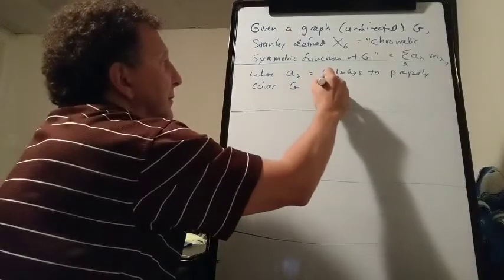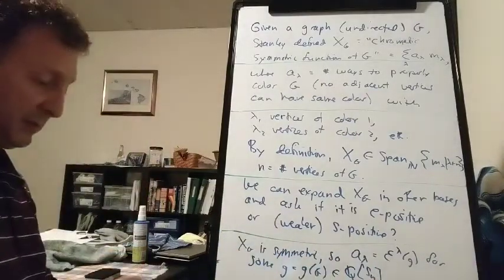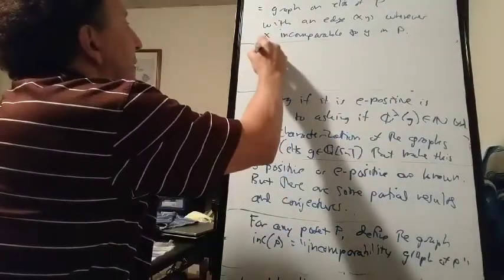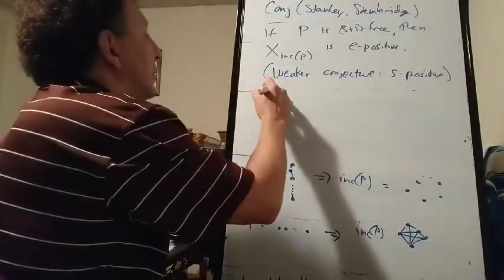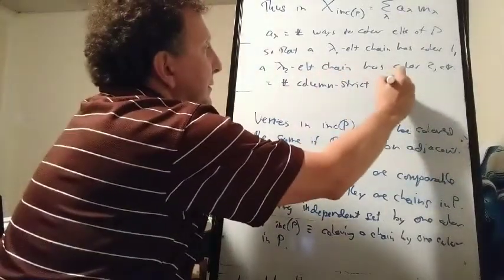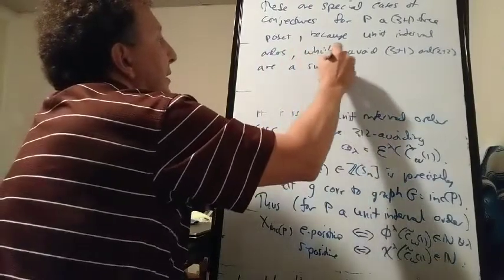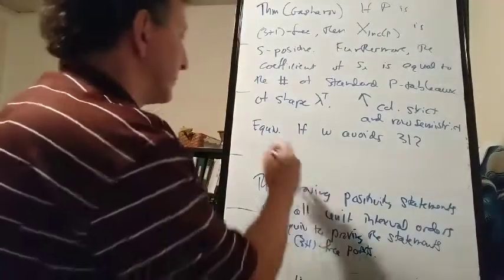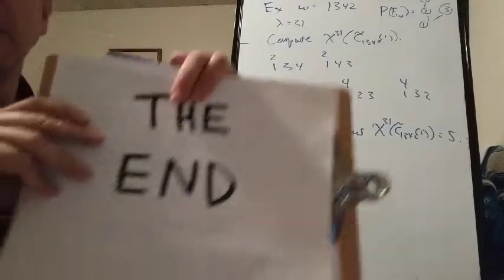MATH 450 Week 13 Lesson 4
Chromatic symmetric functions and irreducible character evaluations